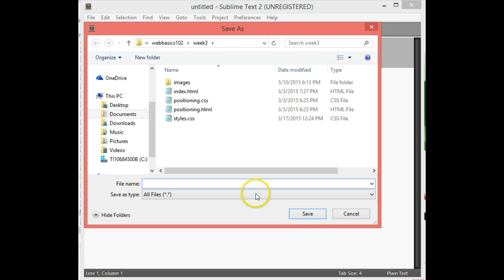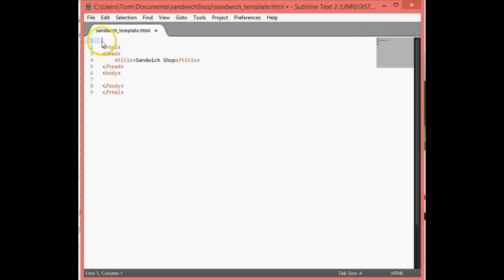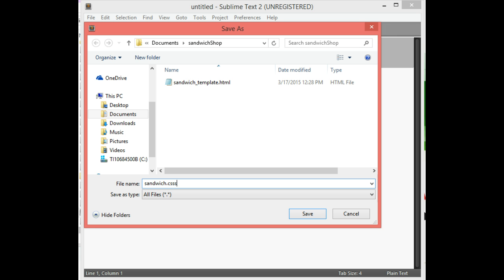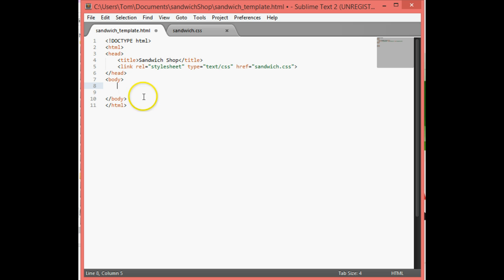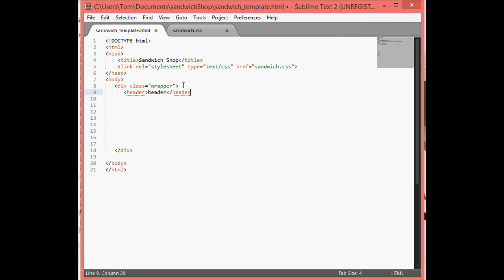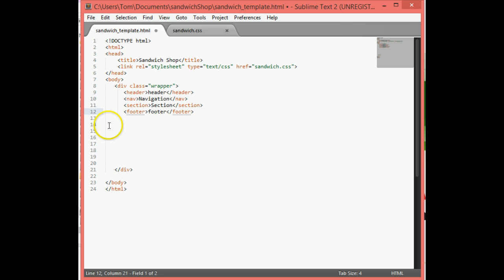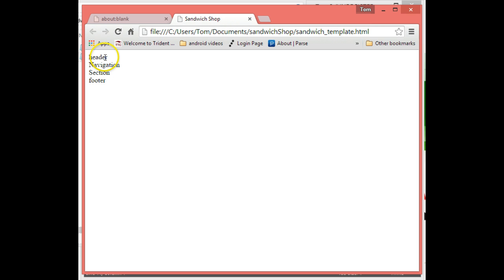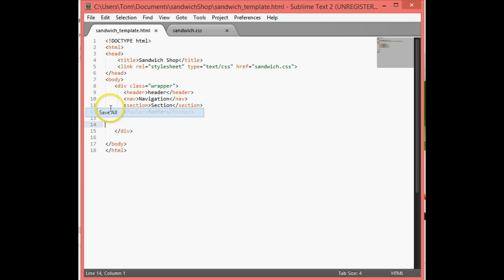cpt 262 building sandwich shop part 1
CPT 262, We are going to be a failrly simple sandwich shop site.  This will give you a chance to see how html and css work